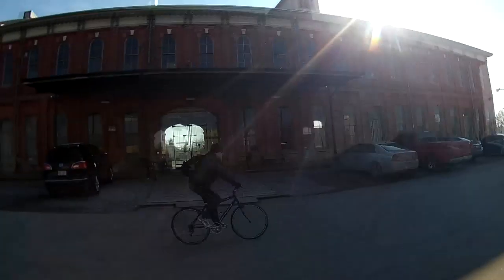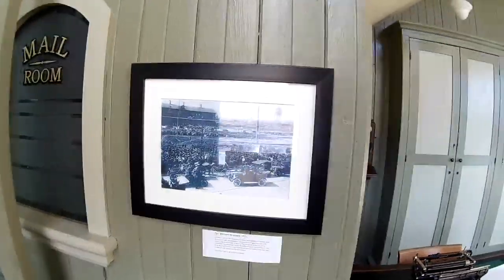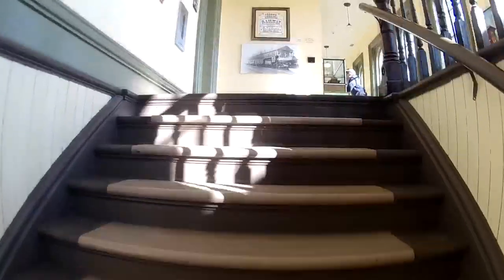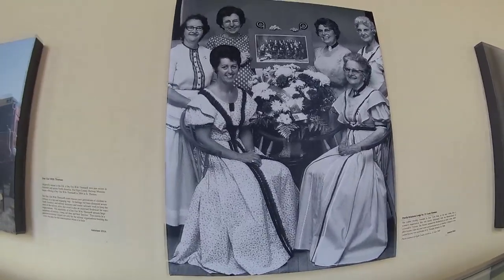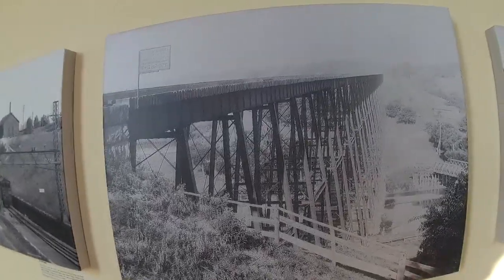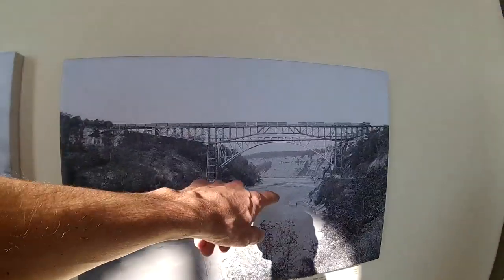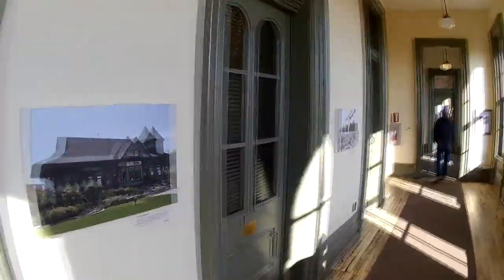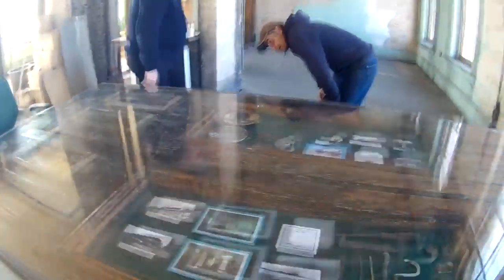Canada Southern Railway Station (CASO Station) Walk through.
Here is a quick walk through of the Canada Southern Railway Station I recorded last week.. Please keep in mind this is only PART 2.